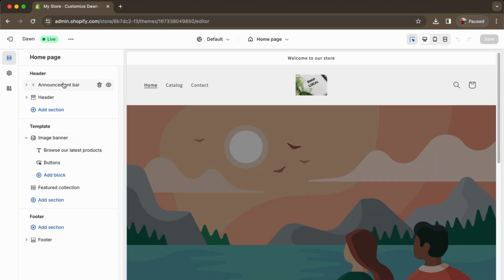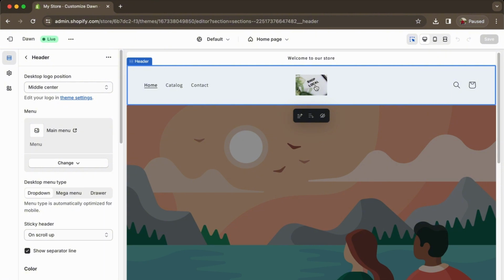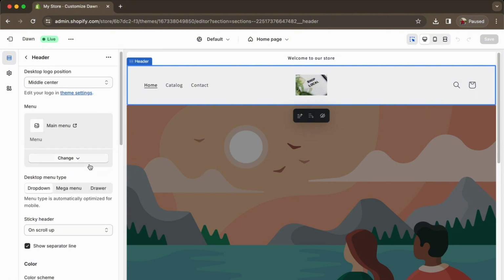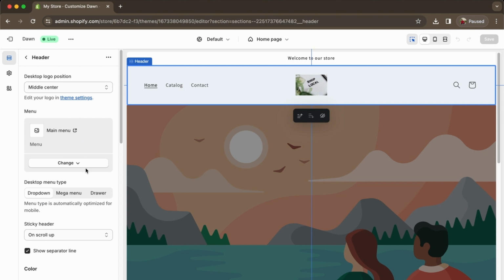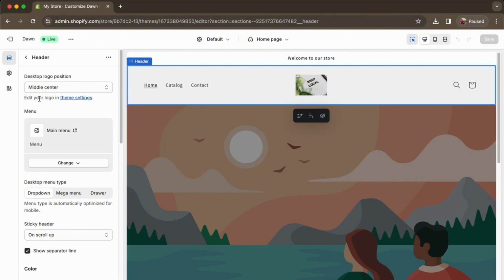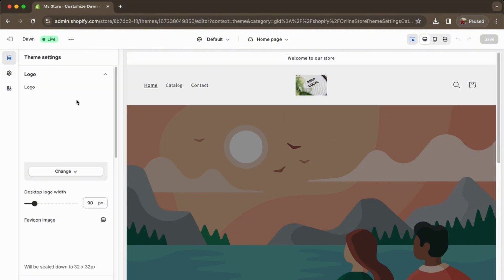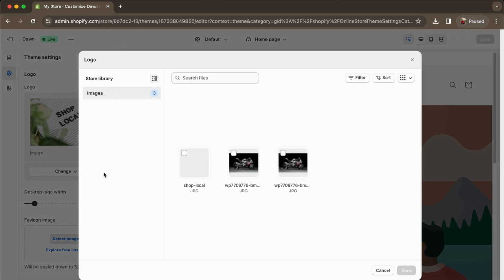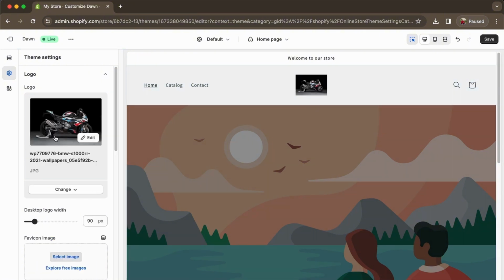How To Upload Your Logo To Shopify | Quick Tutorial (2025)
👉 In this quick tutorial video, we'll guide you step-by-step on how to effortlessly upload your logo to Shopify. Whether you're a beginner or an experienced user, we'll show you the easiest way to seamlessly integrate your brand's logo into your Shopify store. Follow along and learn how to upload your logo to Shopify in just a few simple clicks.